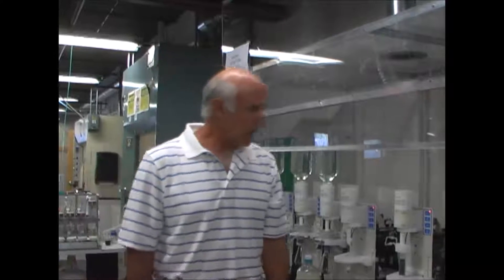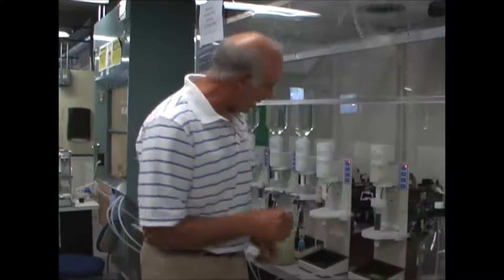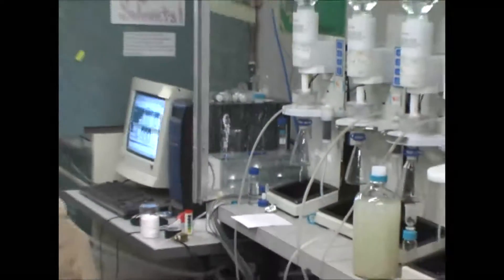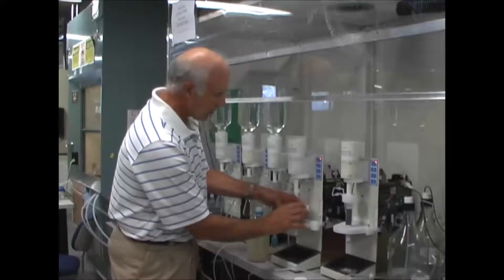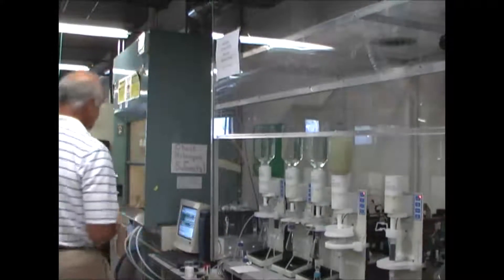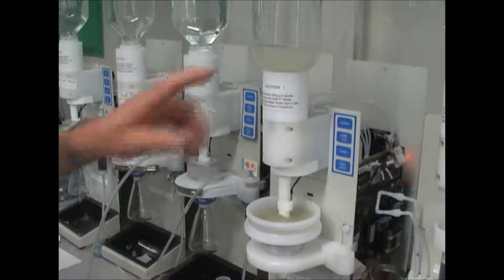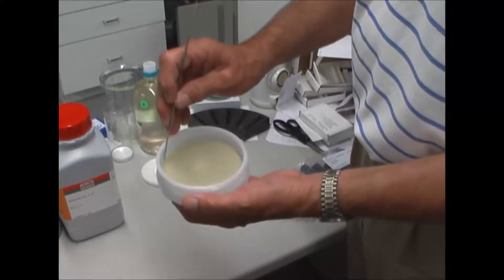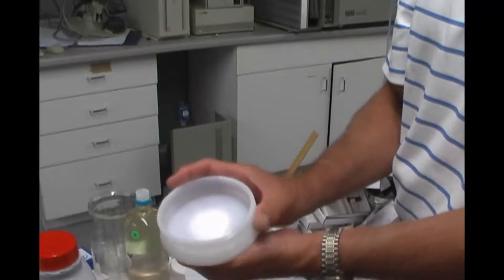Horizon Technology High Sediment Water Sample Preparation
Solid phase extraction (SPE) for dirty water samples.